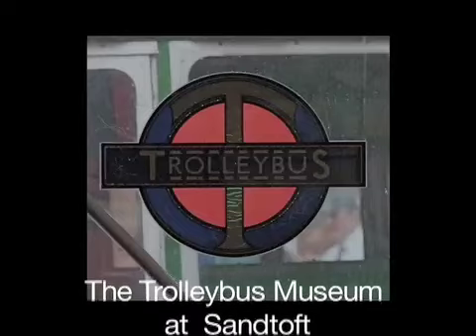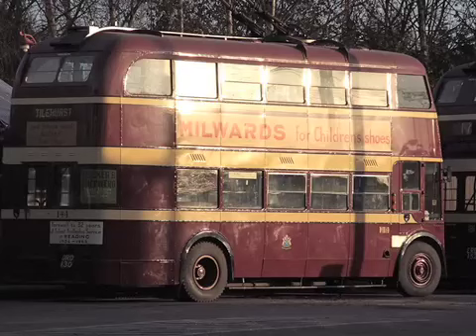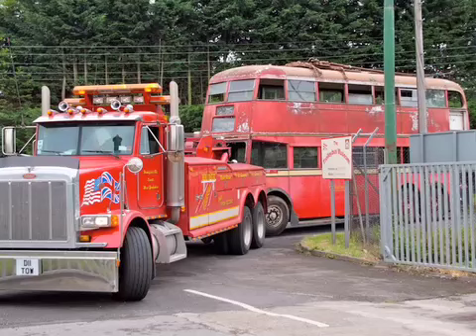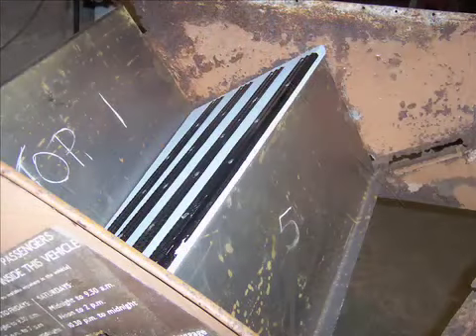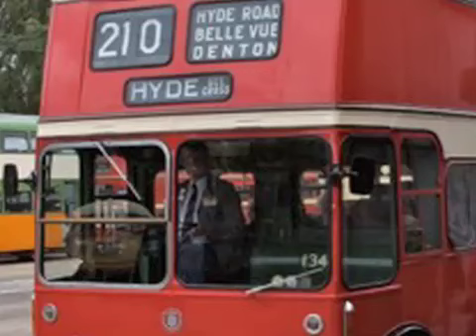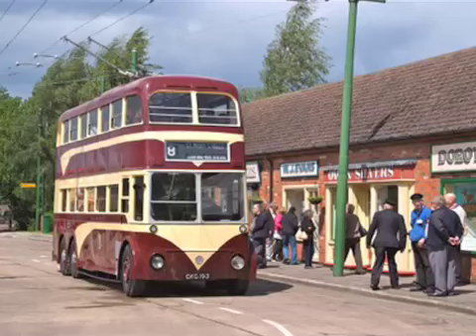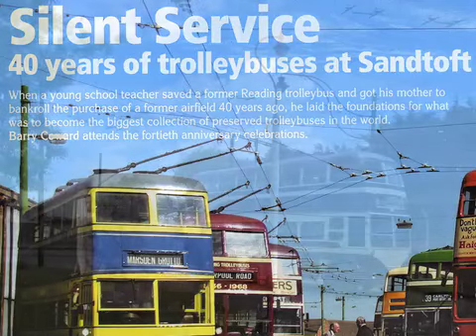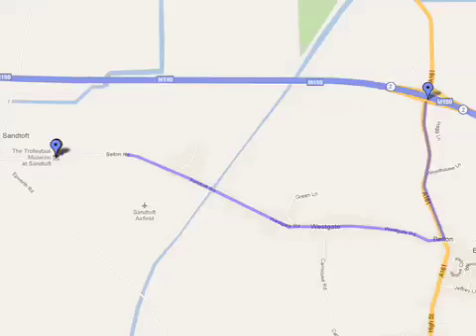Brian Maguire talks about The Trolleybus Museum at Sandtoft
This is an interview broadcast live on Radio Humberside on 17 July 2011